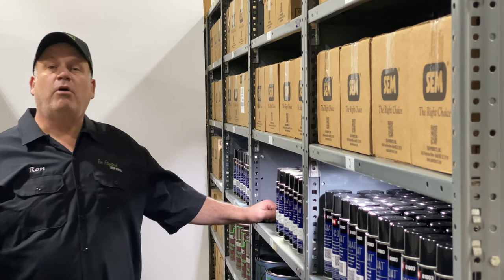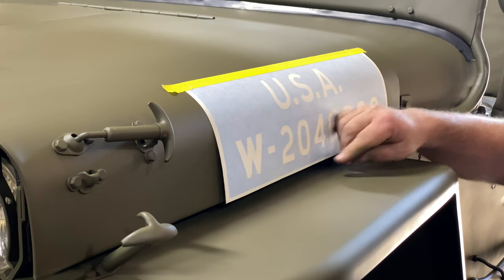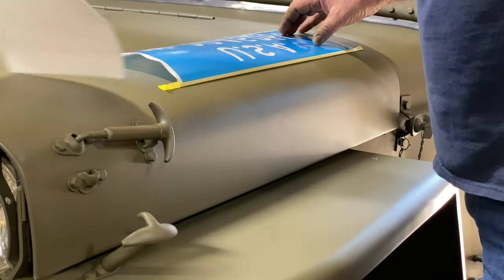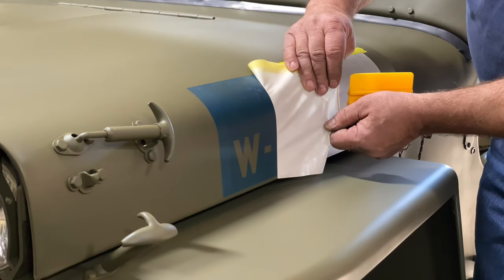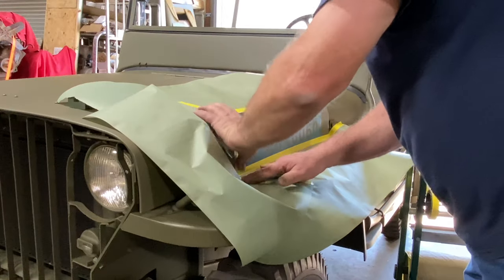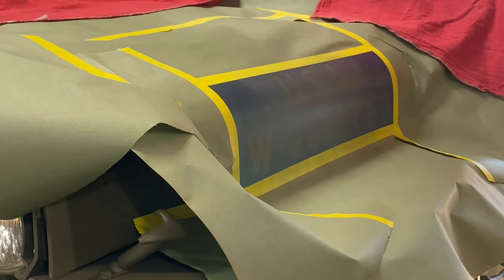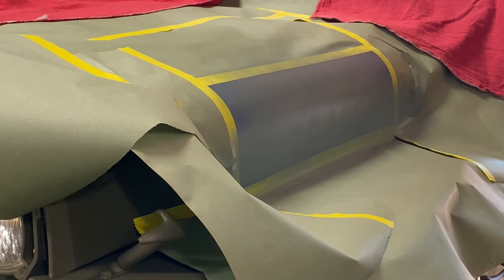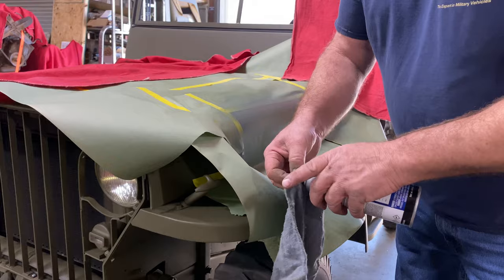Do it yourself, how to install stencils on your vehicle, Team G503, Willys MB Ford GPW [4K]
Do it yourself, how to install stencils on your vehicle, Team G503, Willys MB and Ford GPW

This is a demonstration of how to apply paint mast stencils by

🟢 Your custom paint mask stencils are available by calling

🟢 Our customers will tell you this is the BEST paint they have ever used.

🟢 Team G503